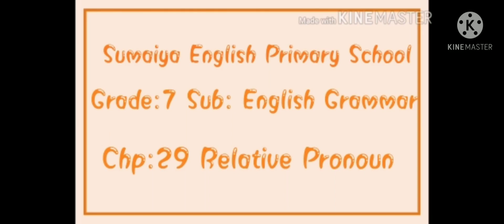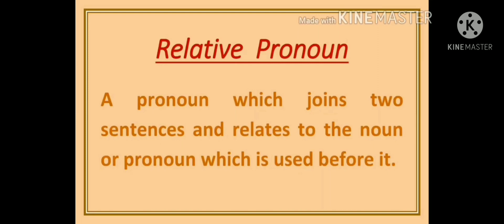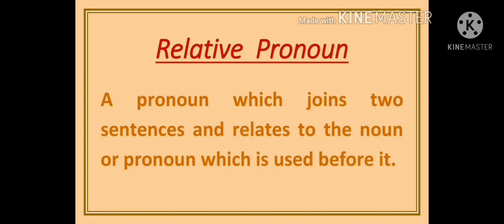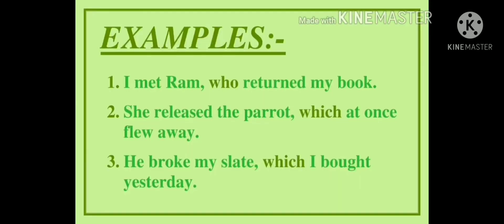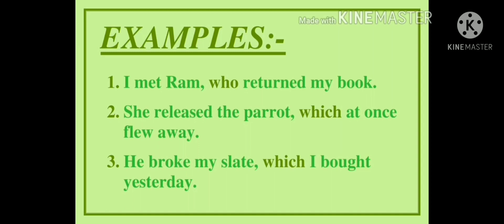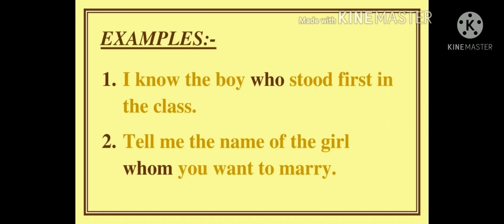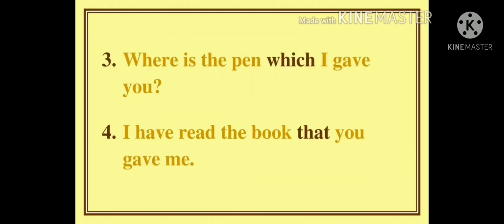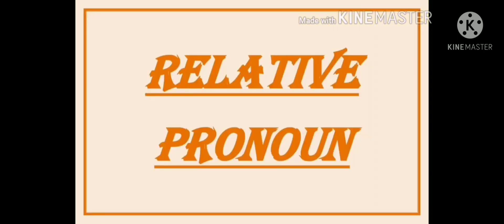Std. 7th / Sub. English grammar / Chapter no. 29 / Relative Pronoun